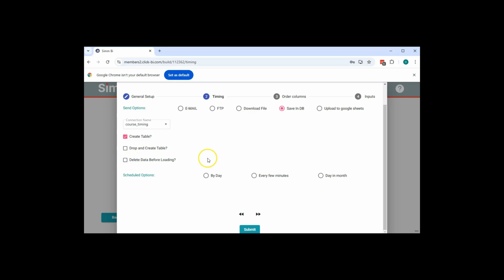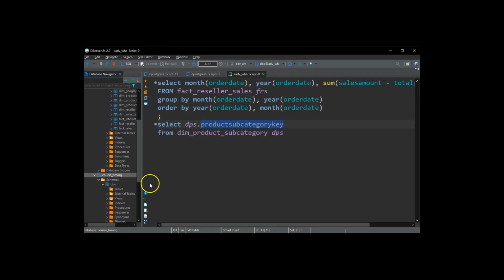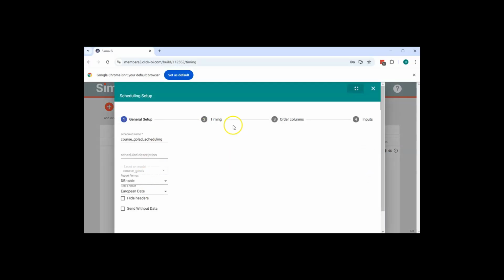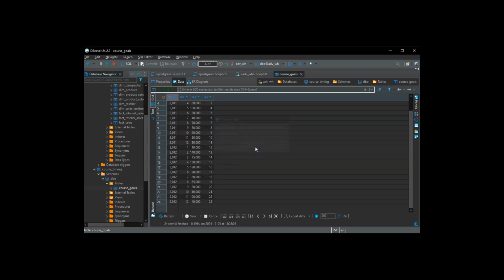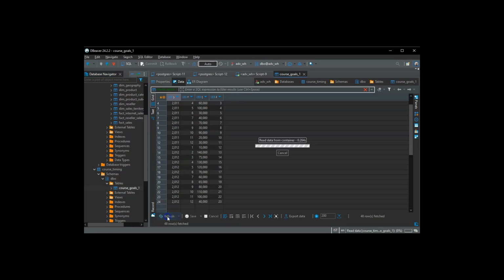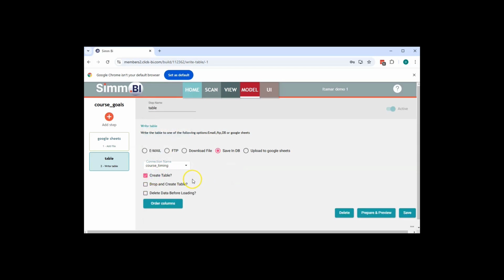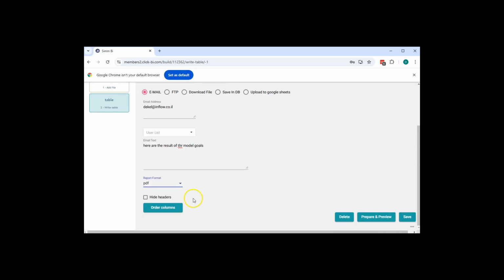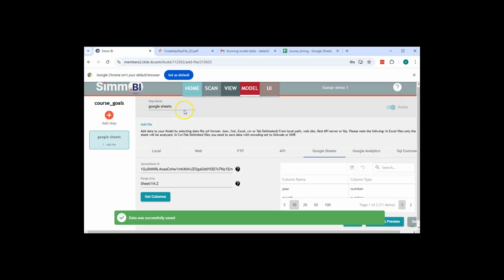Model 15 model step Building one final model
Bringing data into the model from other models. Example: creating a final model from all the models we've created so far.
מודל 15 - יבוא נתונים ממודל - בניית מודל סופי
הבאת נתונים למודל מתוך מודלים אחרים. דוגמא - יצירת מודל סופי מכלל המודלים שיצרנו עד כה